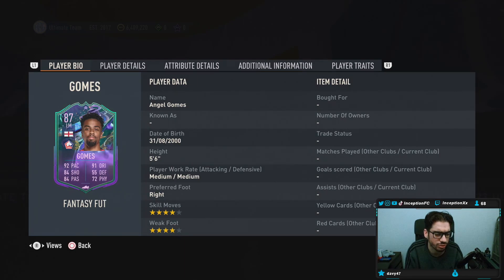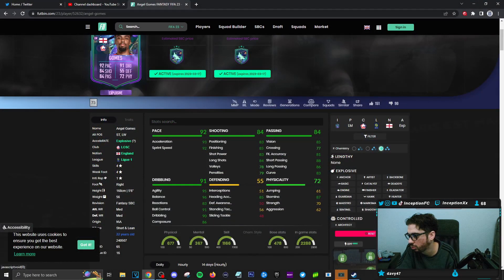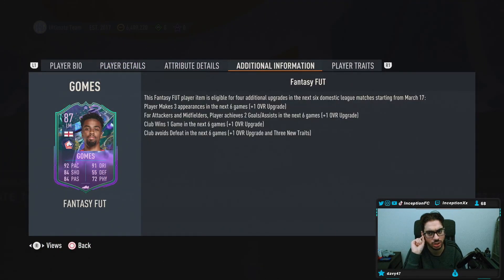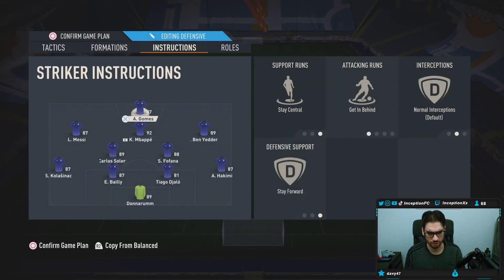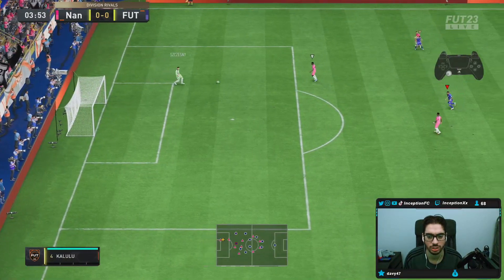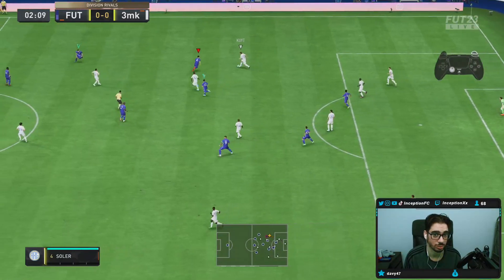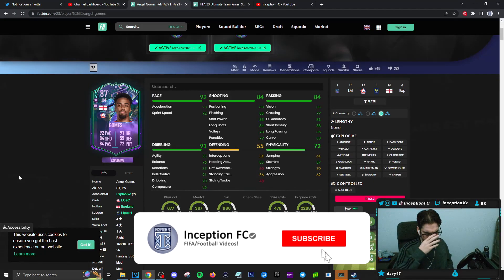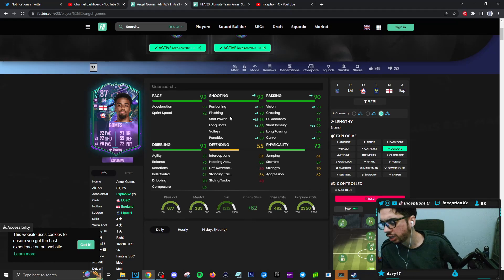87 FANTASY FUT GOMES PLAYER REVIEW! SBC PLAYER - ANGEL GOMES FIFA 23 Ultimate Team